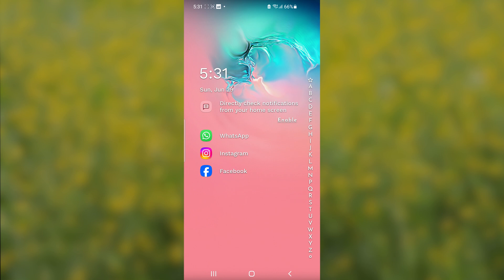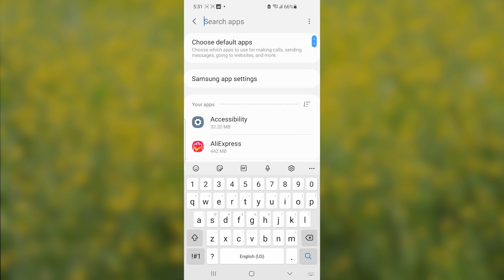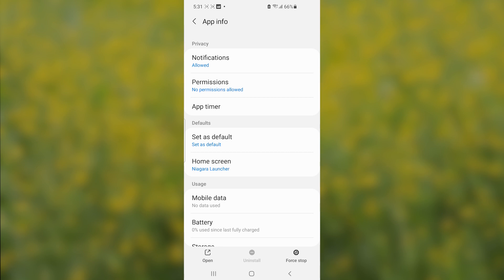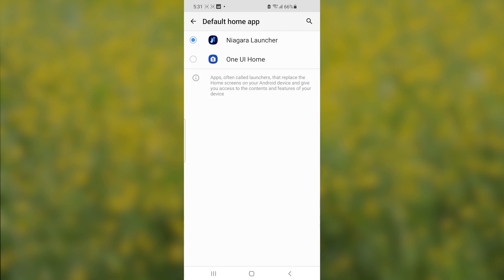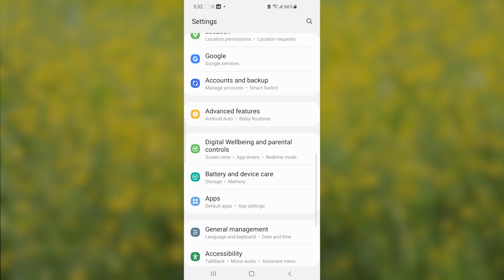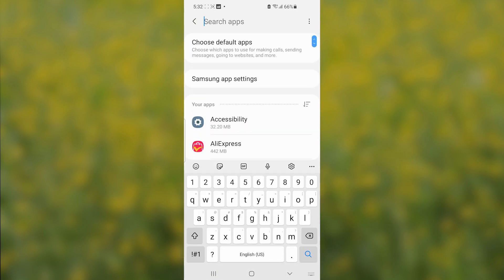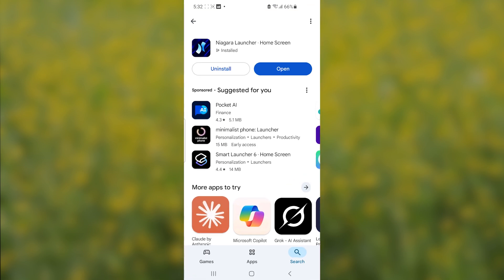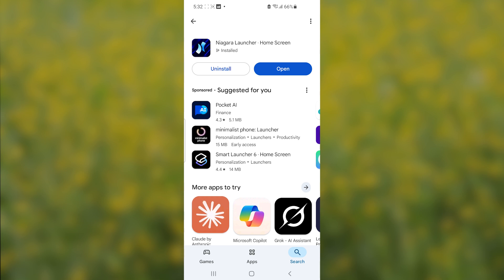How to Remove Niagara Launcher in android phone (Full Guide)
In this tutorial, I will guide you on how to remove, delete, or uninstall the  Niagara Launcher Home screen app from your Android phone.

Once you install this launcher app, it will ask for permissions. If you grant it permission to be your default launcher, the uninstall option may become greyed out.

To uninstall it:

First, disable its permission by selecting a different default launcher.

Then, go to Settings, select Apps, find the  Niagara Launcher app, and tap Uninstall.

If uninstalling through settings doesn’t work, open the Google Play Store, search for the app, and remove it from there.